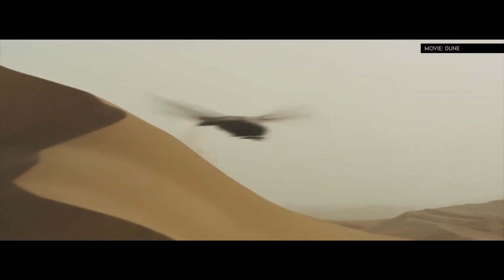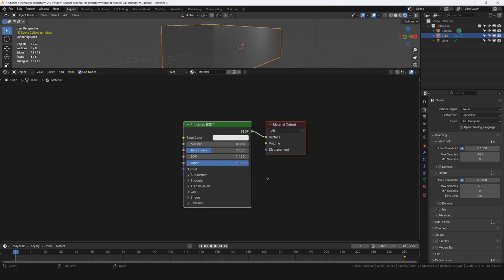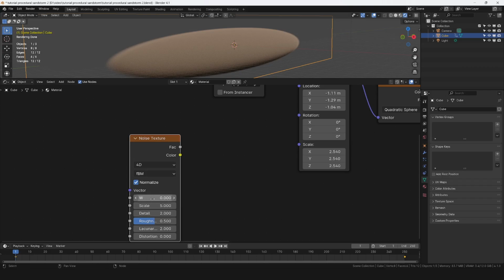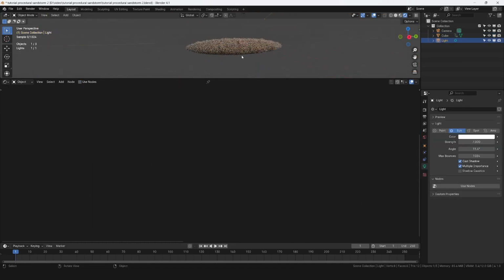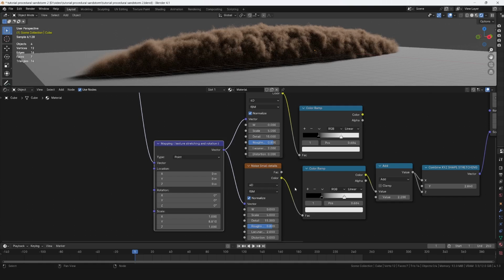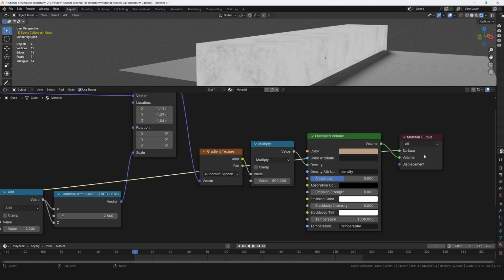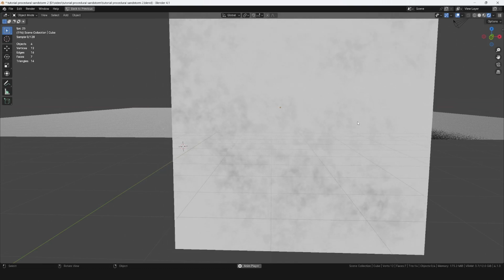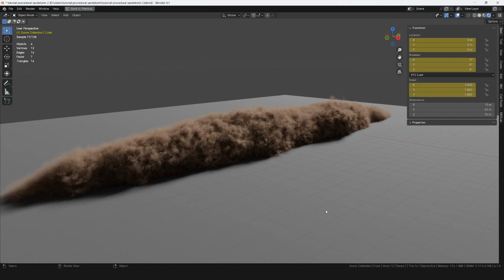How to make a Massive Procedural Sandstorm in Blender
UPDATE: In Blender 5 and higher,  activate "biased" in the render settings / volumes ( of couse using Cycles) !
This way the result wll look exactly like in the video, and the render will be much faster too!

Full vfx tutorial for making easily a giant sandstorm procedurally using Blender!

No boring smoke simulations involved: its completely procedural, which means:

- drag & drop it in any scene
- realtime adjustments
- no waiting times for boring bakes
- customizable at any stage of the pipeline
- not source demanding ( 1 MB of disk space! )
- just 8 vertices required ( the default cube! )

Props to everybody going to the Blender Conference this weekend, wish I live there!

LINKS